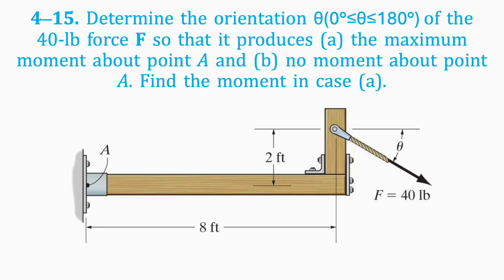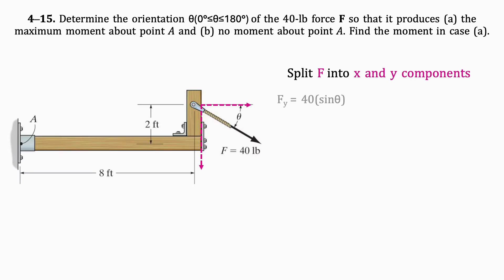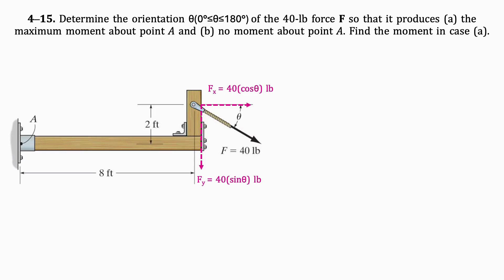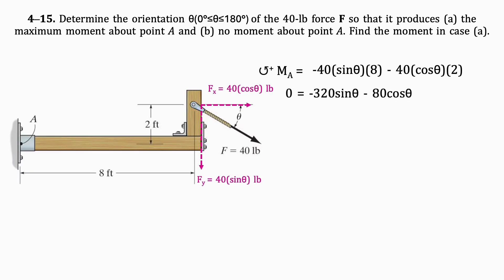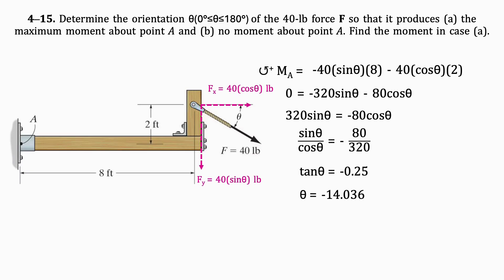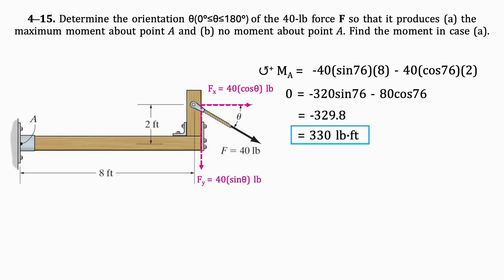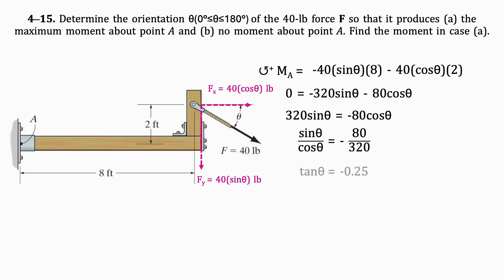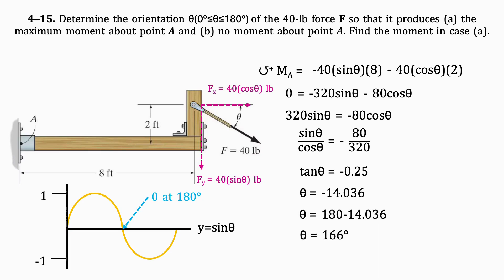Determine θ of 40-lb force to produce the maximum moment about point A and no moment about point A.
4–15. Determine the orientation θ(0°≤θ≤180°) of the 40-lb force F so that it produces (a) the maximum moment about point A and (b) no moment about point A. Find the moment in case (a).